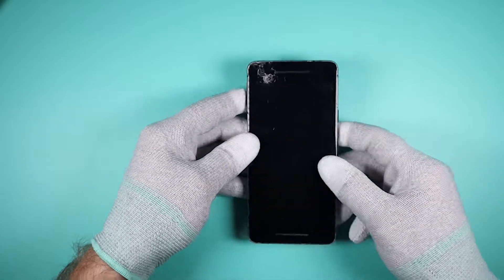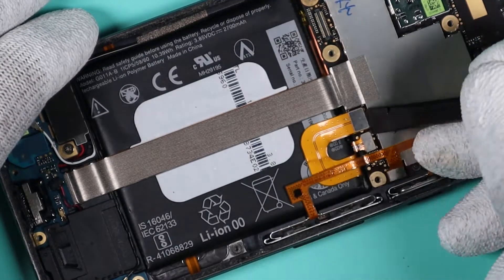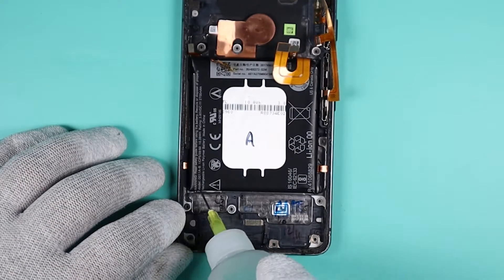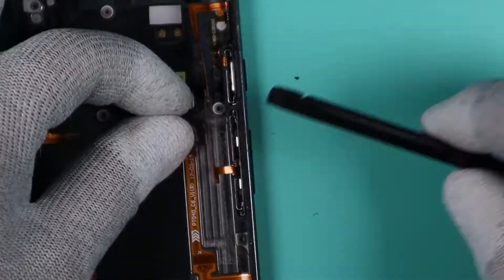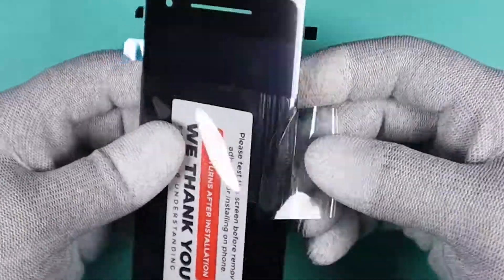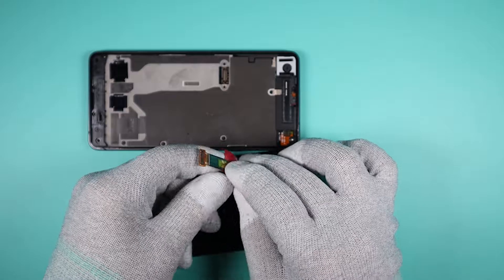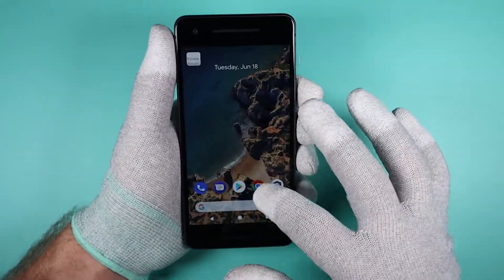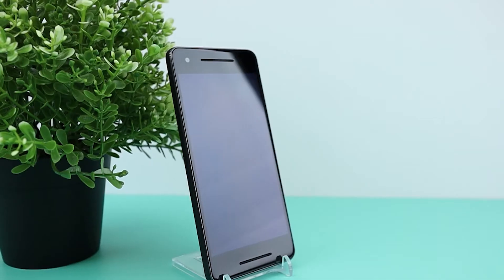Google Pixel 2 Complete Tear-down and Restoration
In this video, I will be doing a Google Pixel 2 complete restoration. I tear-down the whole phone and replace the housing, as well as other components.

You will need appropriate safety gear before attempting this repair  (safety glasses and heat resistant gloves are recommended)

If you attempt this repair, you are doing it at your own risk and we will not be responsible for any damage caused to your device.

Parts and Tools:

Part:
Screen:

Tools:
FoodSaver Vacuum Pump:

FoodSaver 1-Quart Vacuum Zipper Bags, 18 Count:

Rework Station:

Anti-Static Repair Mat:

Razor Blades:

Steel Scalpel knife and Blades:

Plastic Cards:

Alcohol Dispenser:

Phone repair Pro Tool Kit: